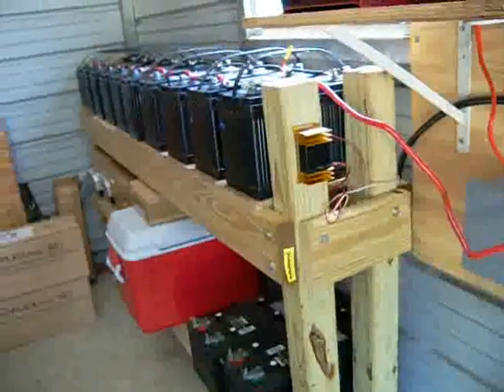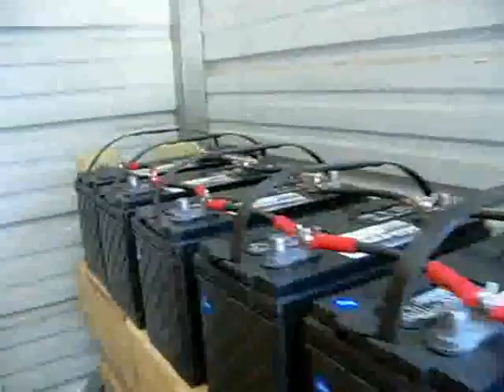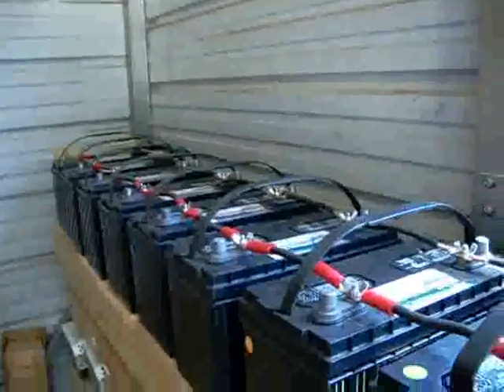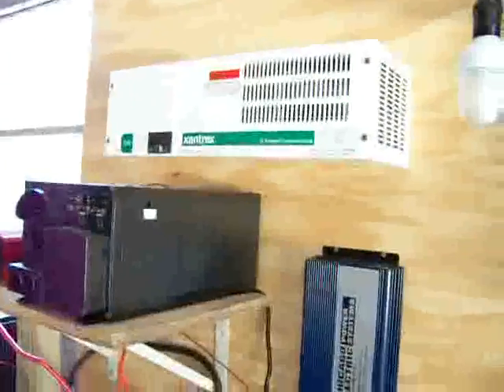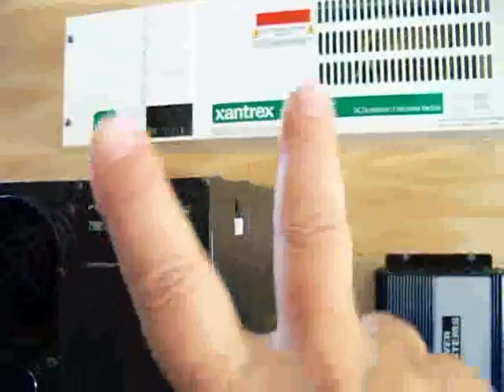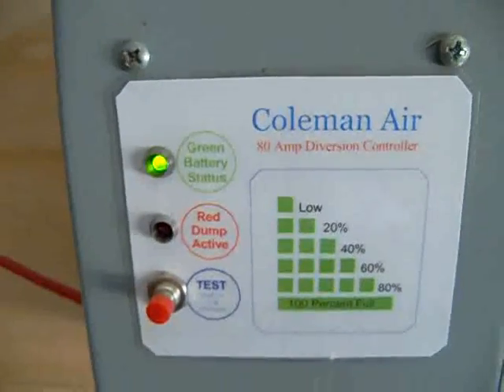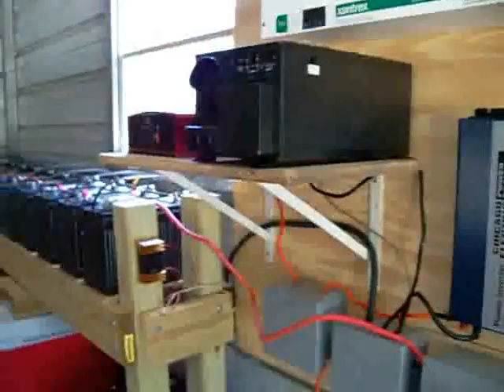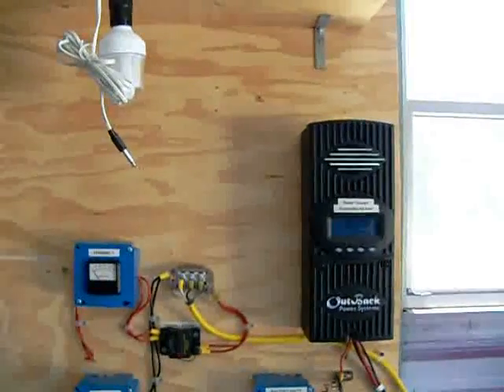Solar and wind battery bank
This is my new 12v battery bank made of ten Interstate 29D Deep Cycle batteries totaling 1,250 amps for reserve capacity or 2,150 reserve minutes. In a couple of weeks I will be adding another ten batteries to finish this part of the project. That will give me 2,500 amp capacity and close to 5,000 reserve minutes at 25A continuous draw. I got the batteries from Sam's club for $75 dollars each and after comparing many batteries it was not the cheapest but the best battery for the money. These are true deep cycle batteries and not the new thin plate compromise of the deep cycle/cranking battery combination.